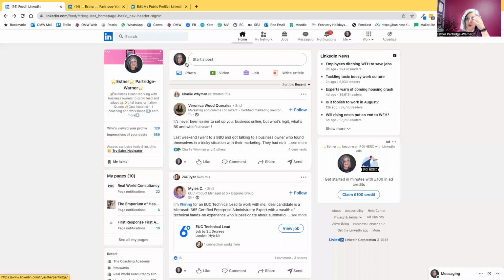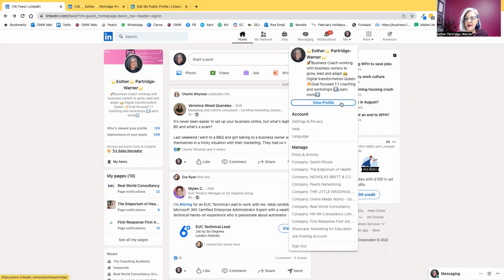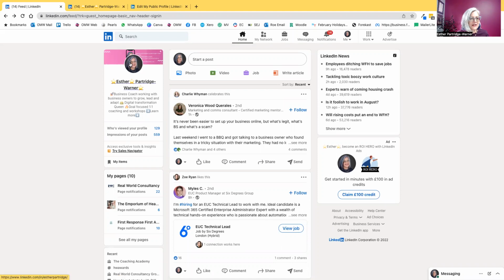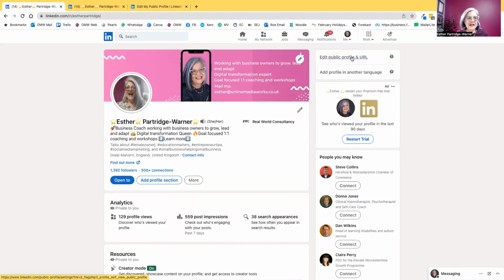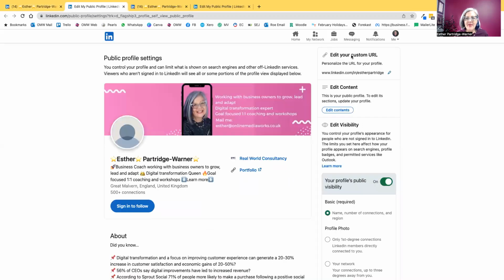Day 1 Are you looking to grow your presence on LinkedIn?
❓Are you looking to grow your presence on LinkedIn?

🧍There are more than 900 million people on the platform, to stand out you need to create a scroll-stopping profile.

💷 I’m sharing my  top tips to create a brilliant LinkedIn profile that wins you business.

💻Let me show you how, step by step.

🚀 Customise your url

➡️ When you create a LinkedIn profile you get assigned a generic url. (it looks like this

💻 However you can customise your url to use on your business cards, flyers and make it easier for your potential customers to find you online.

 🚀 The benefits of a personalised url are that:-
✅ it looks more professional
✅ it shows you pay attention to detail
✅ it’s easier to share.

 📽Watch the video to see how it’s done.

Hi, I’m Esther and my mission is to help business owners grow!
💡Get clarity
🔧Skills
😎Confidence
💰And make more sales!

Book a live, one to one, bespoke LinkedIn Power Hour on Zoom